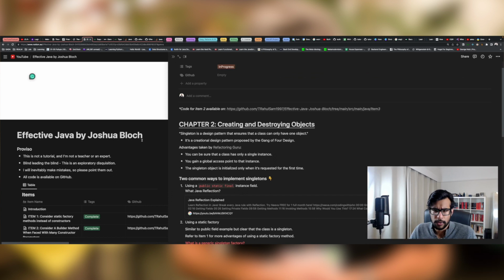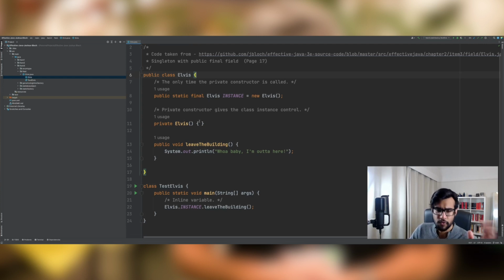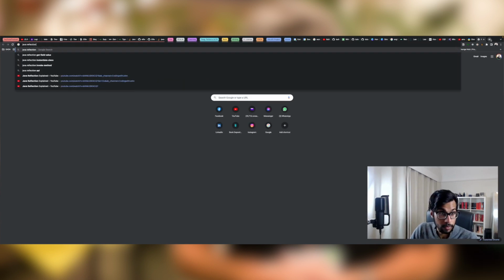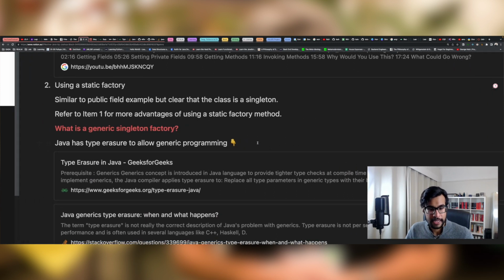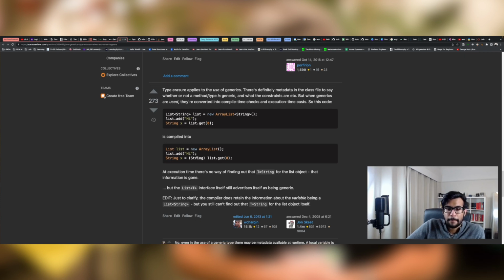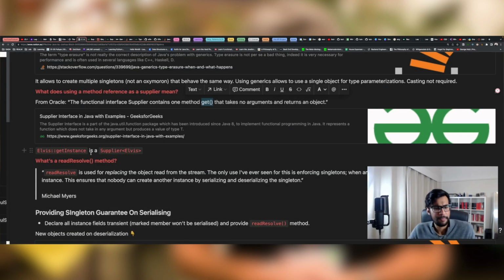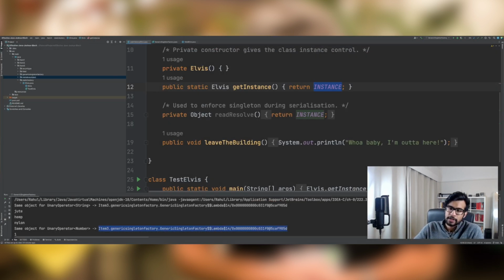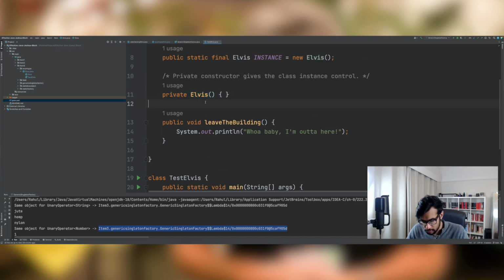Effective Java Item 3: Enforce The Singleton Property With A Private Constructor Or An Enum Type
My disquisition on Item 3 of Effective Java by Joshua Bloch: Enforce The Singleton Property With A Private Constructor Or An Enum Type.

If the ideas I discuss in this channel evoke your interest, consider visiting REALM

If you are or represent the copyright owner of materials used in this video and have a problem with the use of the related material, please send me an email on , and we can sort it out. Thank you.